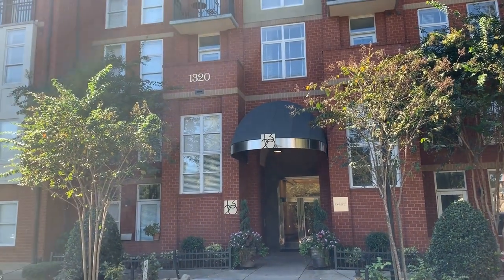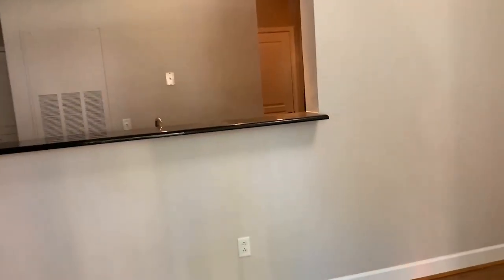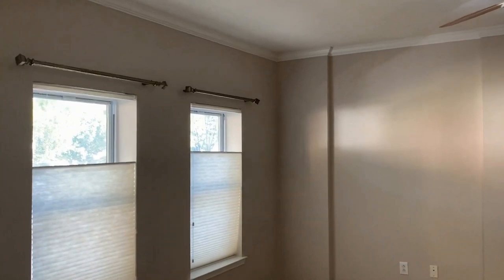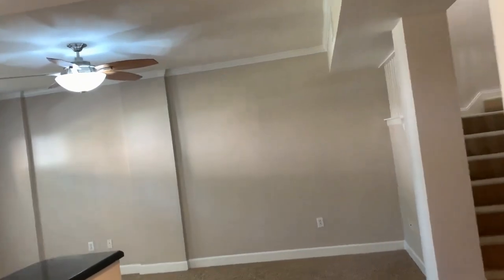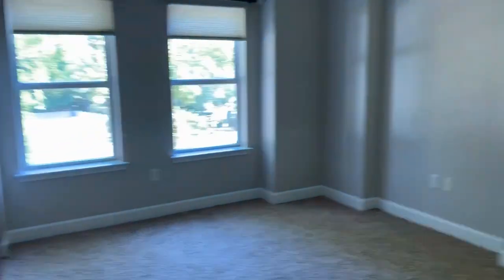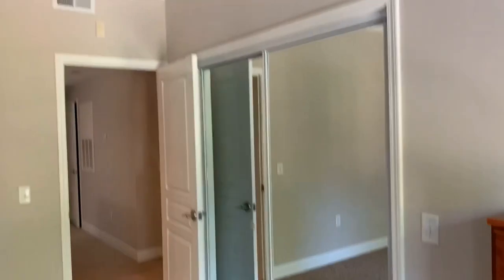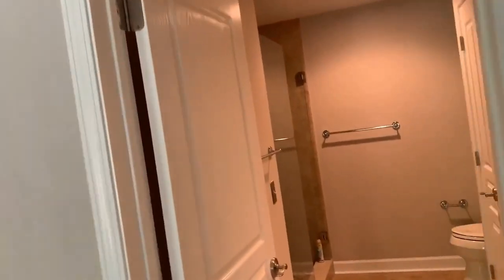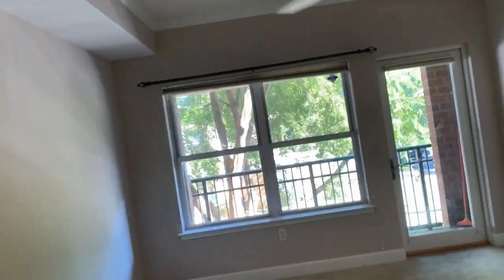Condo for Rent in Charlotte 2BR/2.5BA by Charlotte Property Management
This 2-bedroom and 2.5-bathroom property might just be the one for you! It features a living area that has an open concept floor plan and lots of natural light streaming in. The kitchen comes equipped with modern appliances, a plethora of cabinets for your storage needs, and a good amount of counter space for you to work on. This property also has an amazing balcony that is perfect for a wide variety of outdoor activities. This property could be your next home!